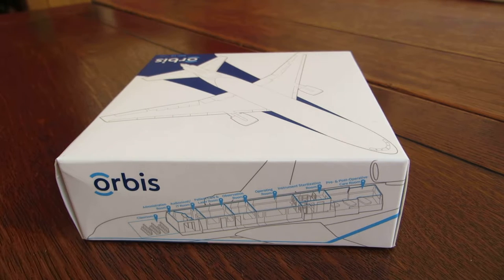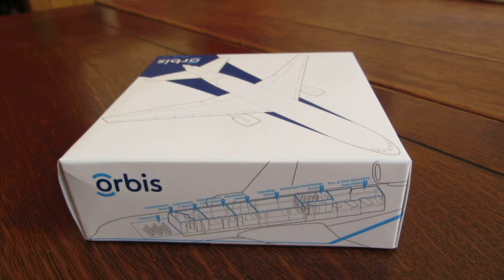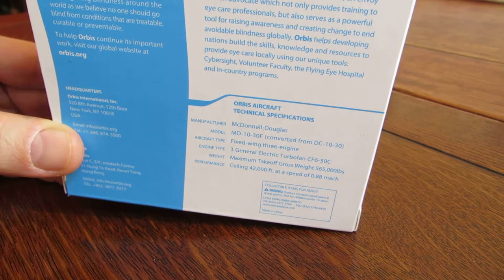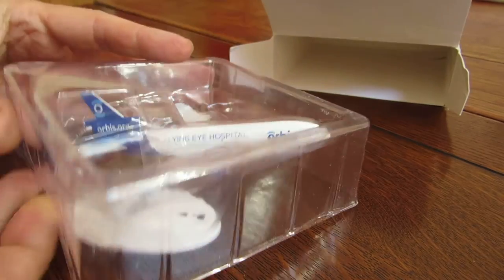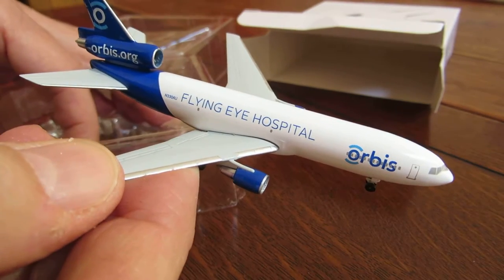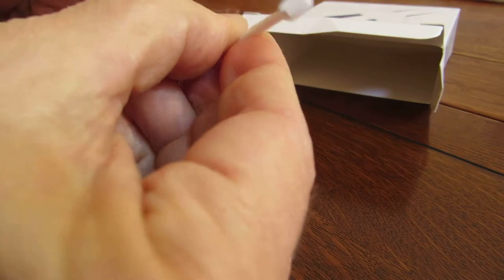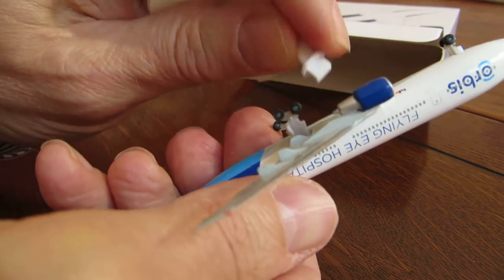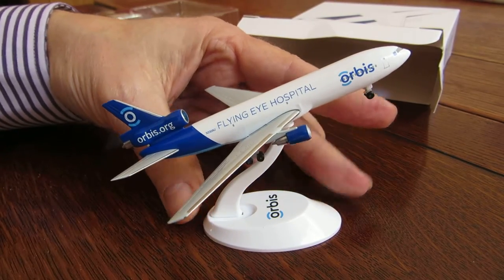A corporate fundraising unboxing | UK Fundraising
Watch as we unbox a model of Orbis' Flying Eye, the only opthalmic teaching hospital on board an aircraft.

The actual aircraft was donated by FedEx Express, part of a 30-year long corporate partnership.